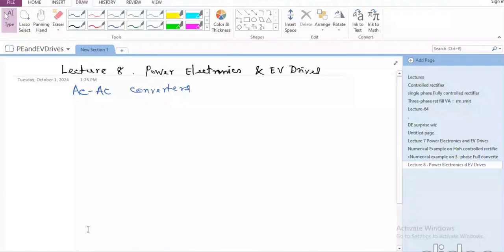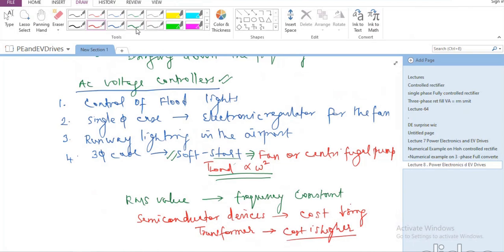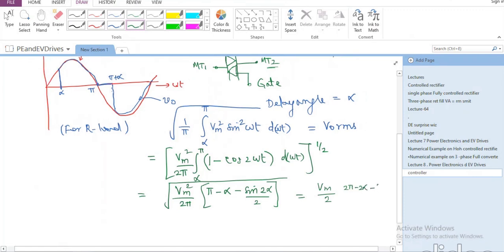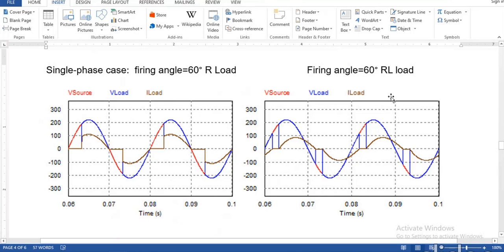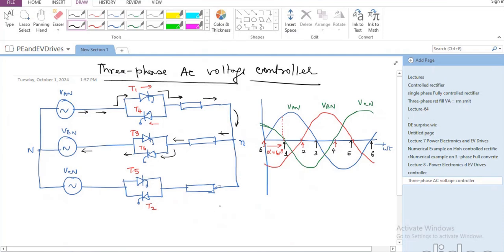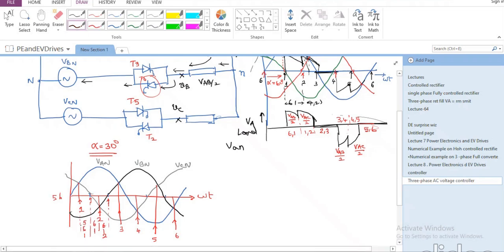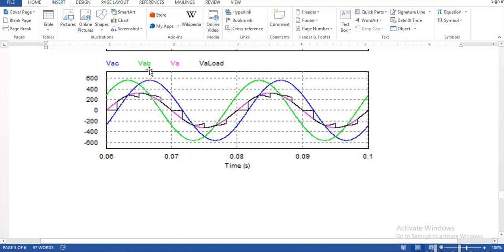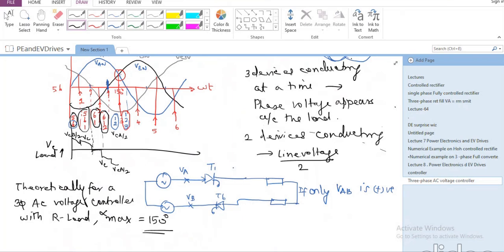Lecture 8 of Power Electronics and EV Drives course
Lecture 8 deals with AC Voltage controllers: both single-phase and three-phase.

By the way, I taught at the Department of Electrical Engineering Indian Institute of Technology Delhi over 2 decades. Currently, I am with the Department of Electrical and Computer Engineering, Mahindra University Hyderabad.